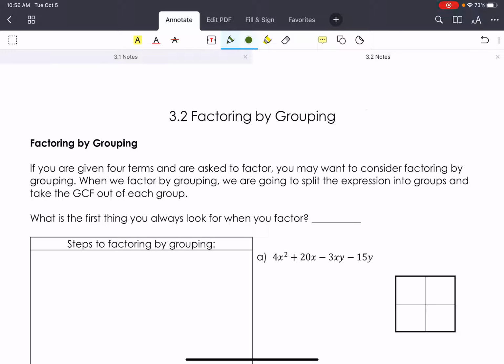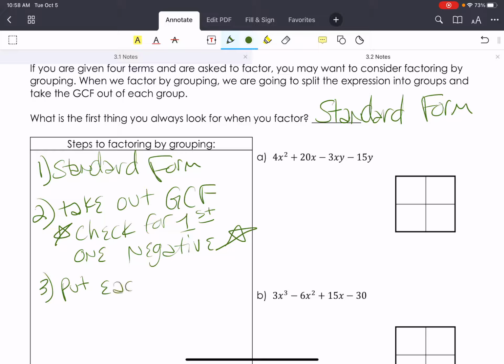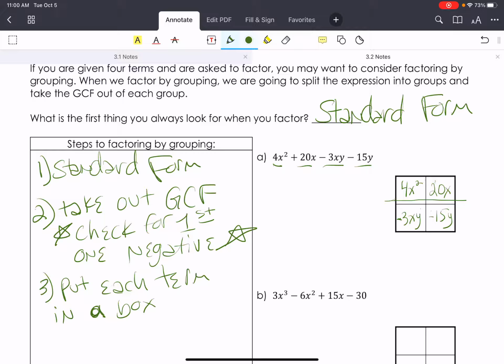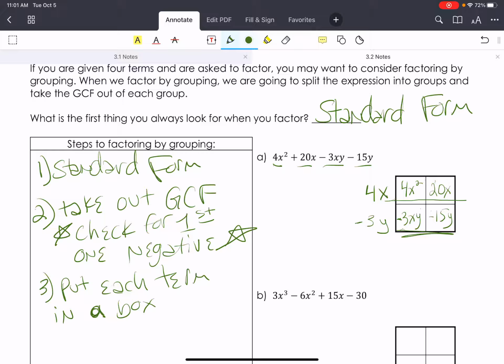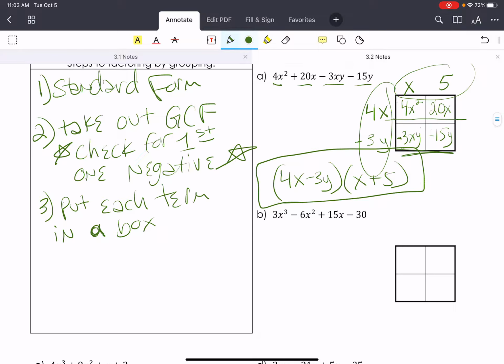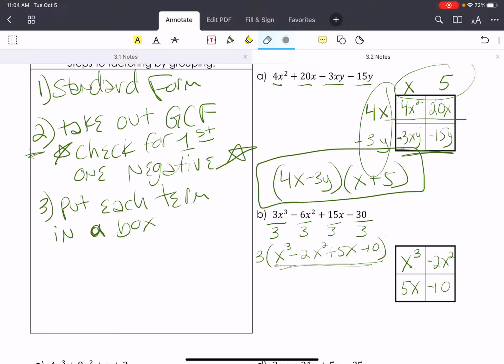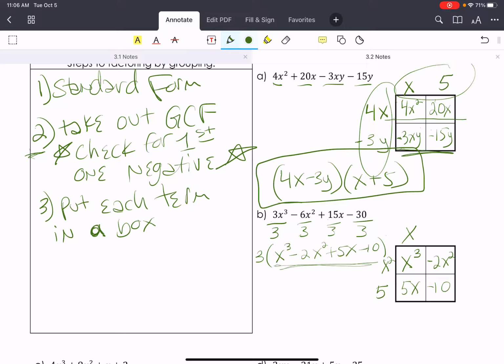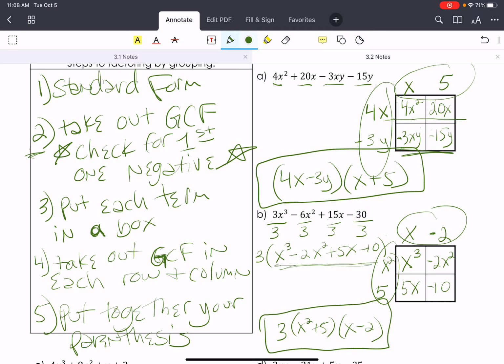3.2 part 1